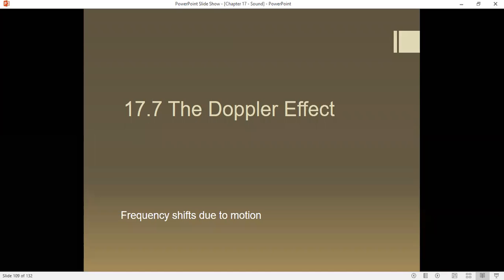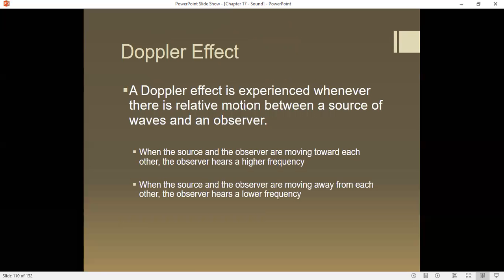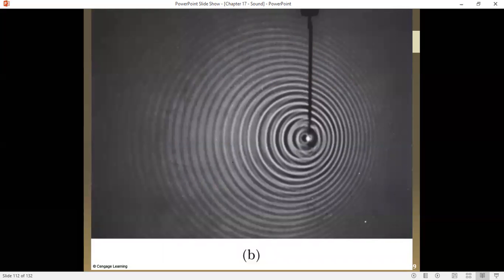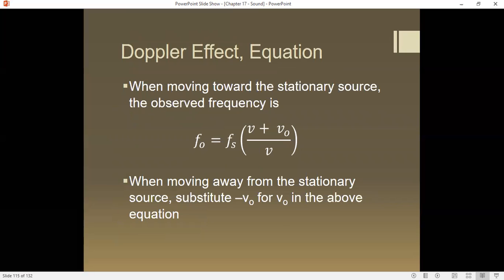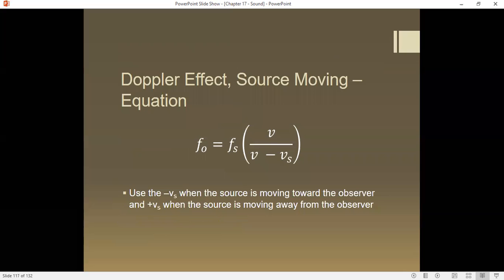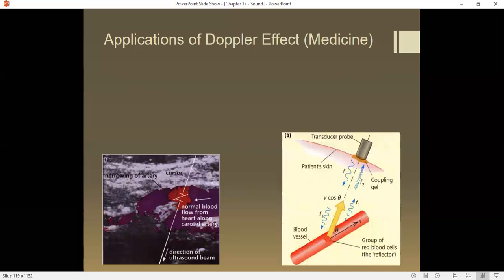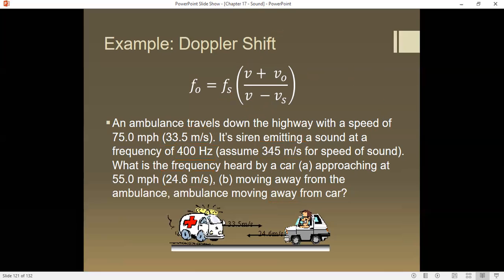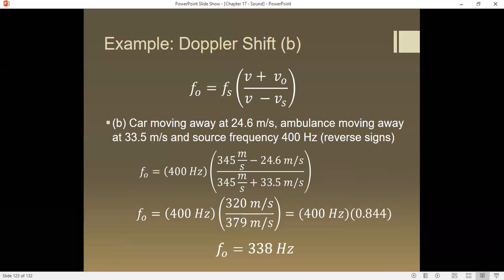PHYS 131/141 Vol 1 Chap 17 Sec 7